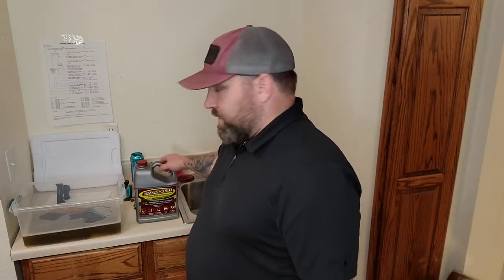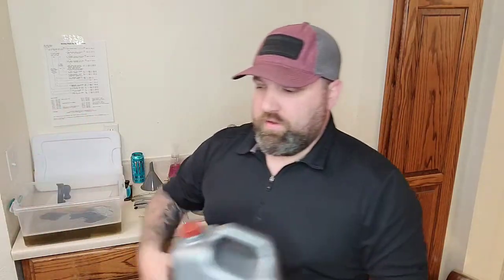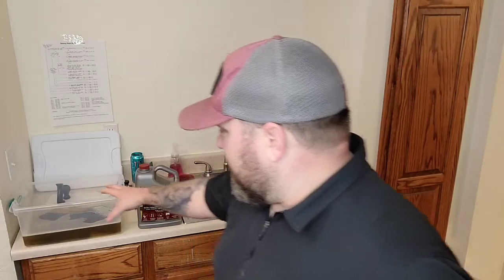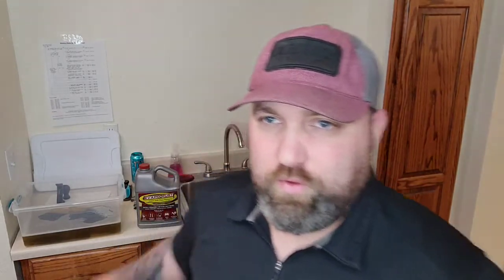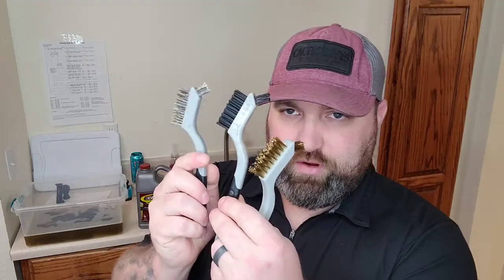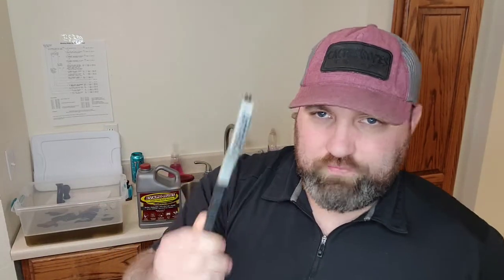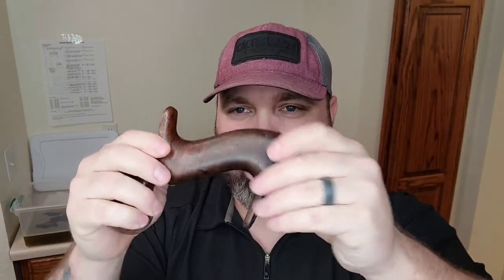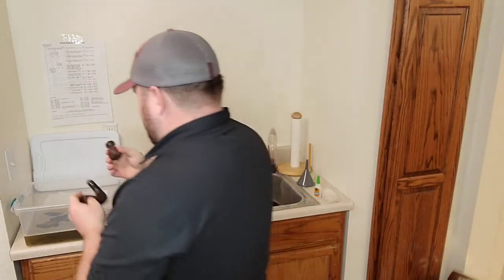How to refurbish a Stanley Bailey Wood Plane to get the best price when flipping!!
Tools Used:
Plastic Bin 17 inch+ in length
Evapo-Rust
Funnel
Bristle Brushes